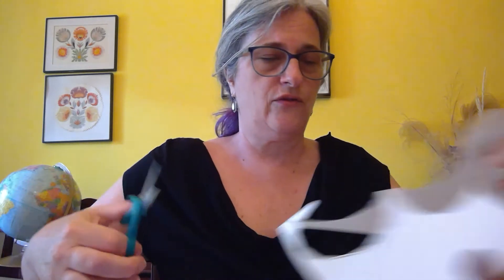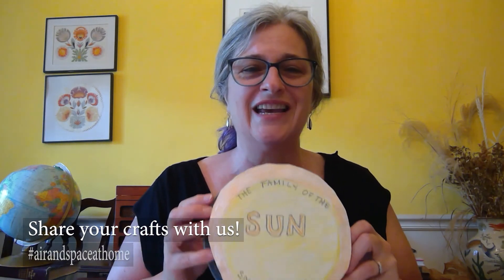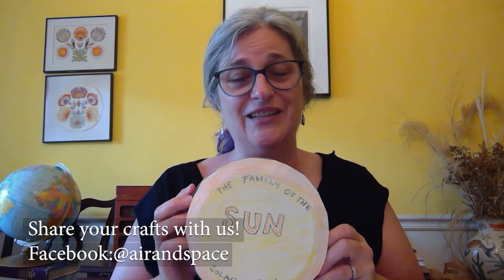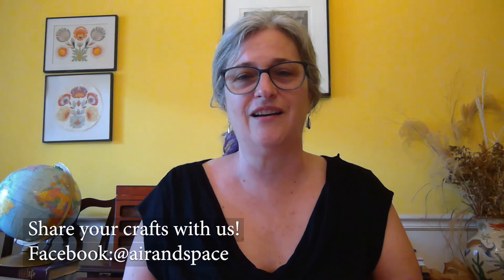Make a Planet Game Craft Activity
Planet play! It's Craft Time with Air and Space. Join museum educator Ann Caspari as she demonstrates how to create a solar system game using construction paper and recycled jar or bottle lids.

Like this craft? Check out the “The Family of the Sun” Flights of Fancy Story Time that goes along with it